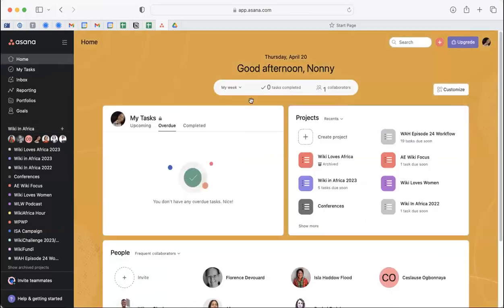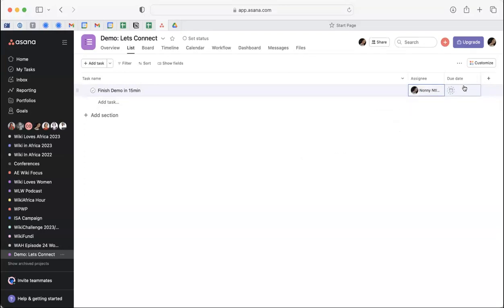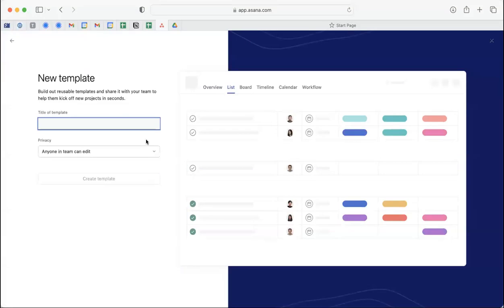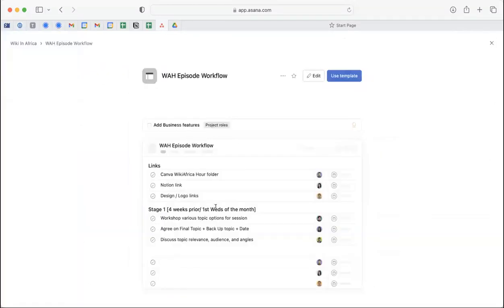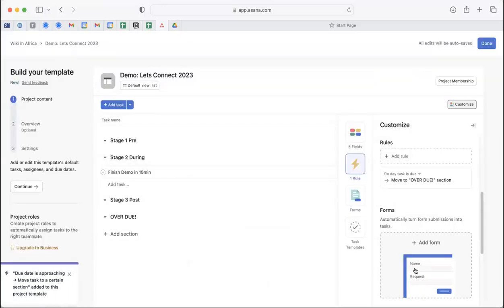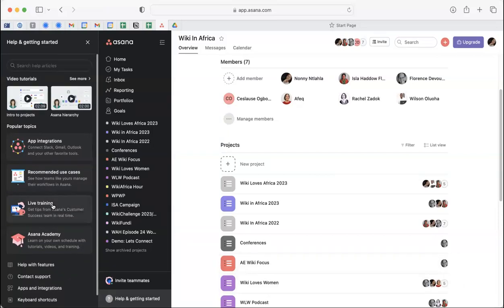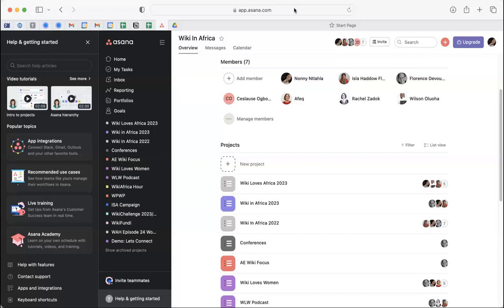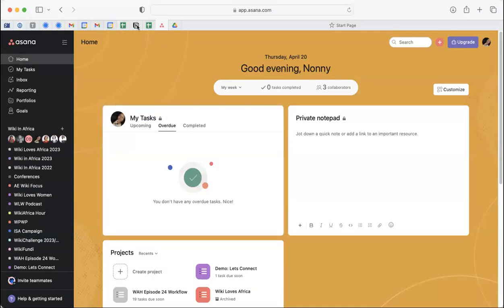Asana demo: Let’s Connect Learning Clinic with Wiki in Africa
This video is part of the Let’s Connect Learning Clinic with Wiki in Africa: Some key tools for organised work.